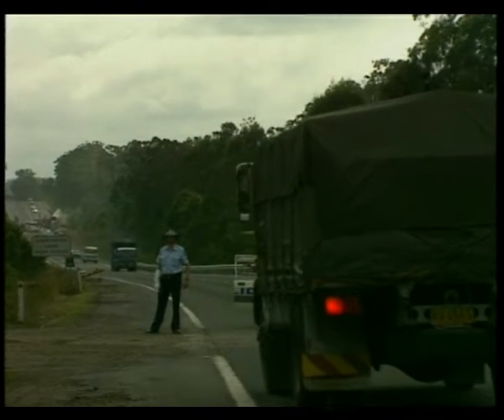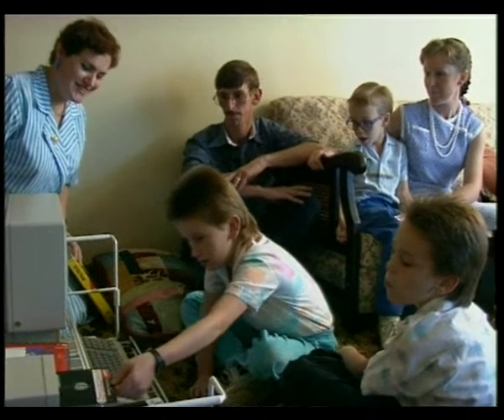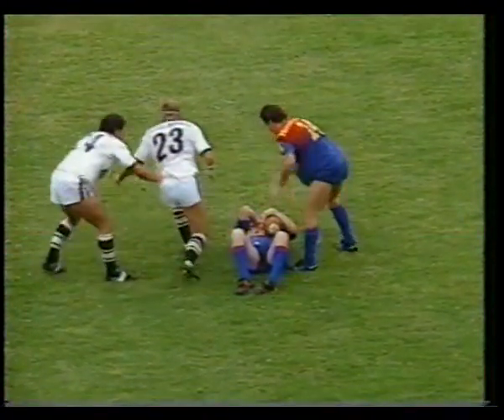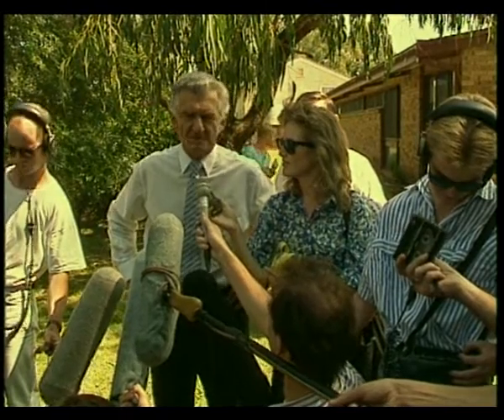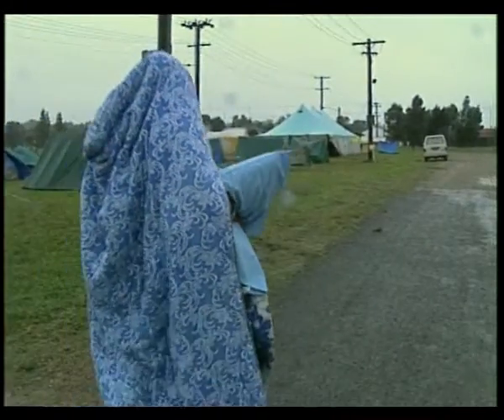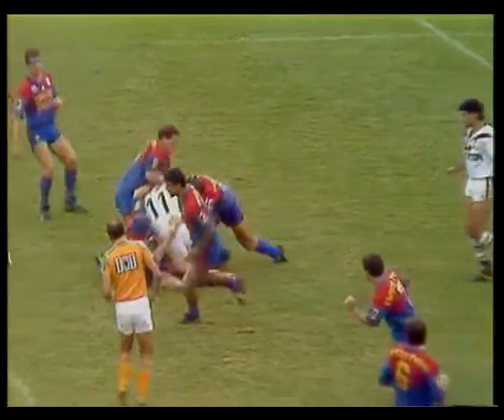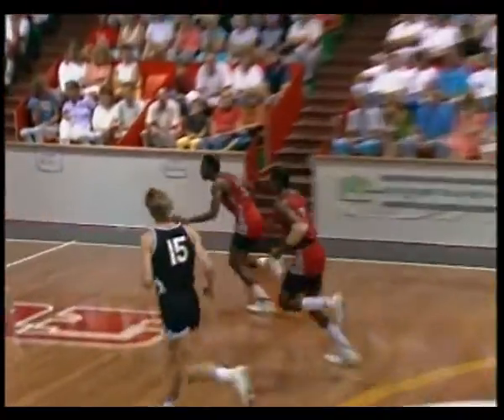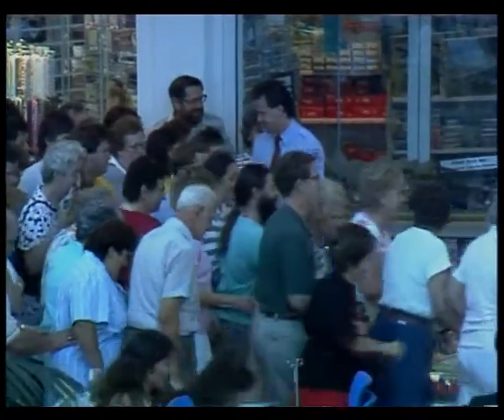6B 61 News item NBN Television March 1989